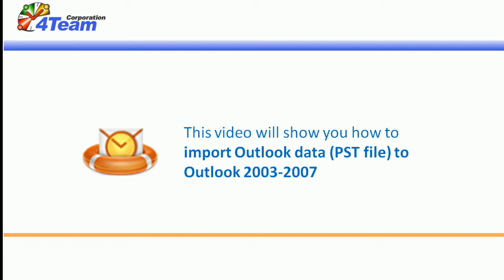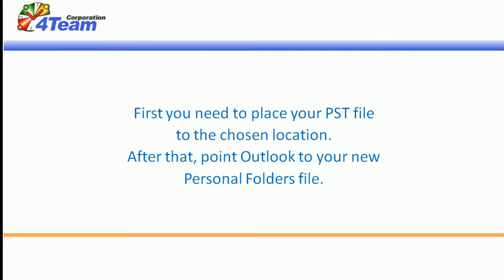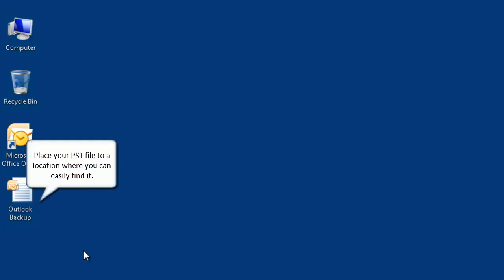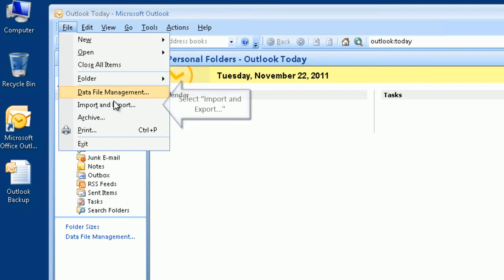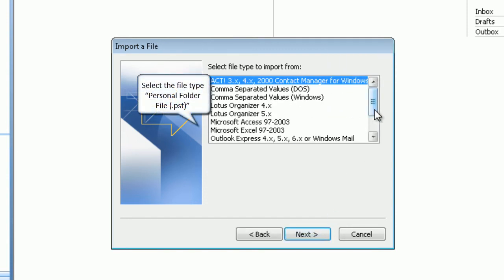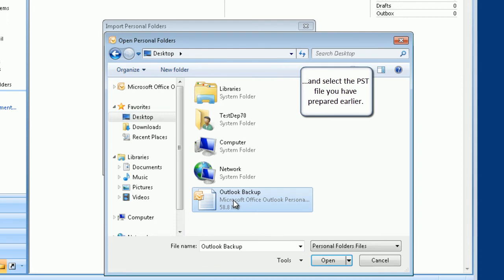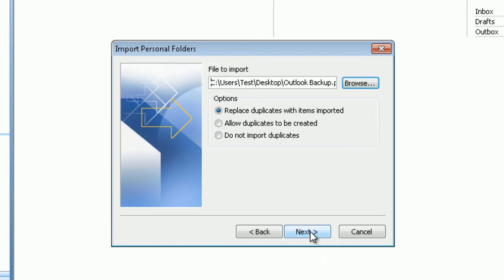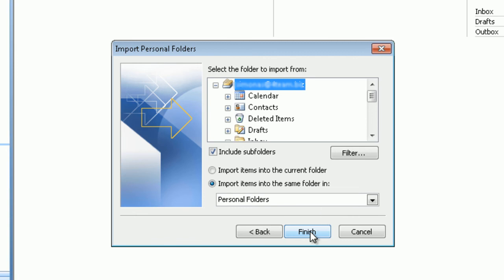How to import Outlook data (PST file) to Outlook 2003 - 2007 HD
- Import Outlook data (PST file). Restore Outlook data in case it was lost or damaged. Outlook 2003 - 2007.